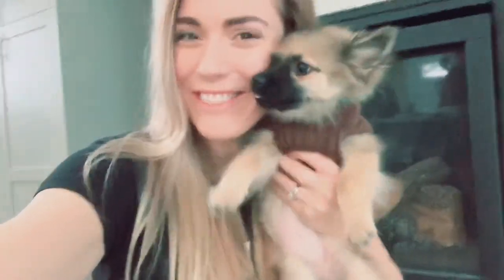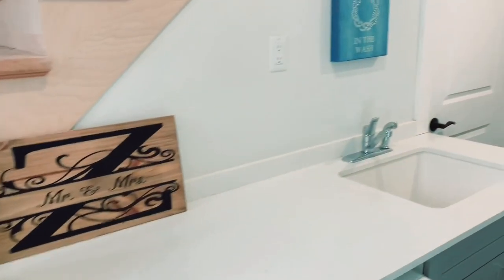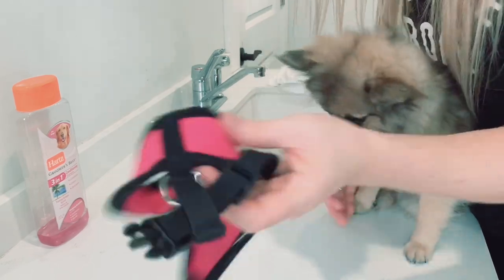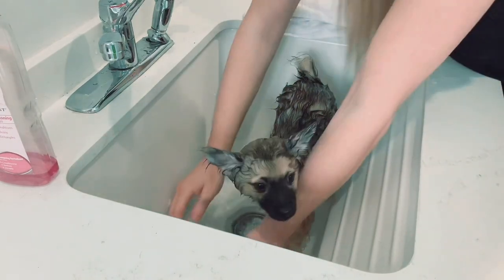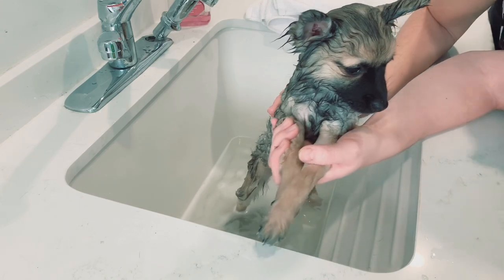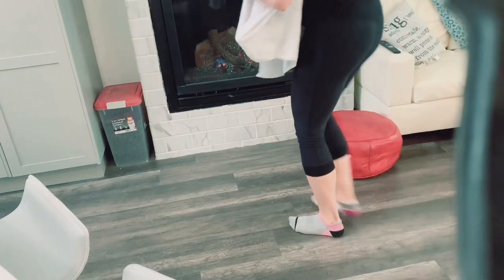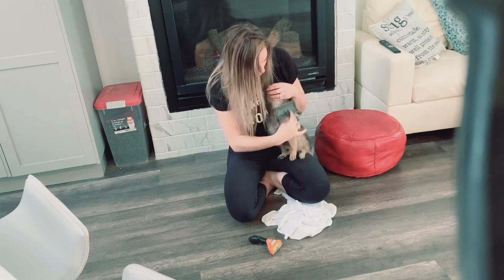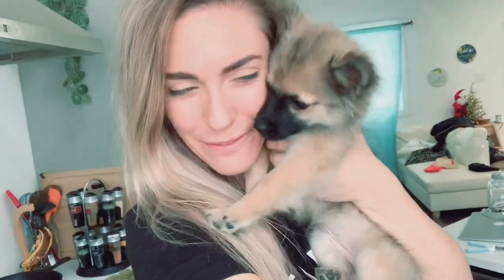Cali’s First Bath & Snowy Walk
Cali is the the newest addition to The Zielinski Family! She is a 3 Month old Pomeranian (colour: cream sable) I have never given her a bath before so I had to document it! She has hilarious Sassy Eyebrows and is adorable! We would love your recommendations for grooming products to keep her healthy and clean! Also you will get to meet her brother Tucker! He is a Yukon Bear dog and is turning 8 Years Old in January!